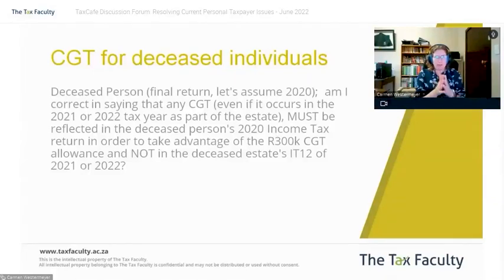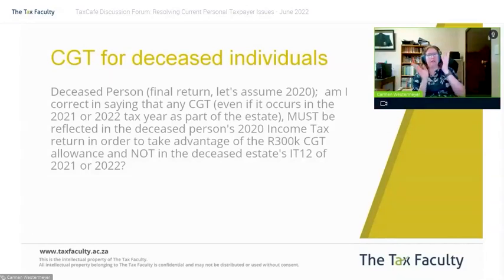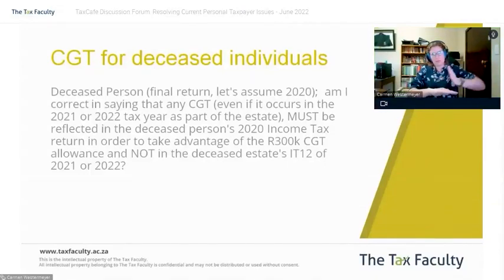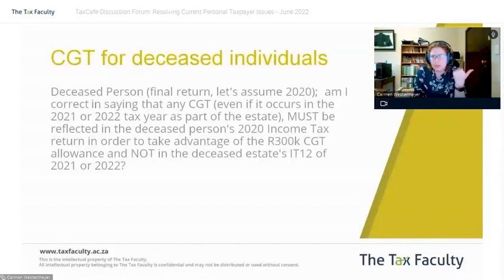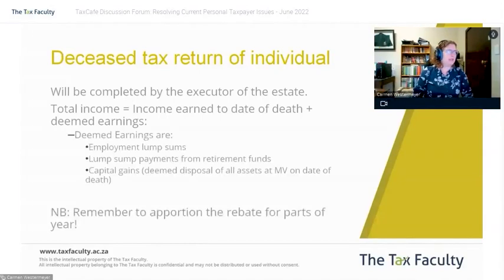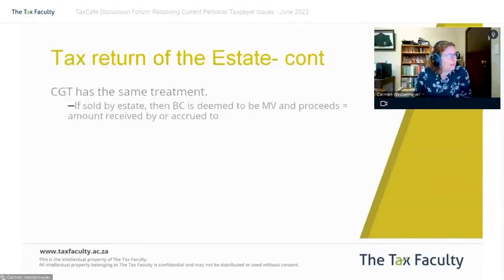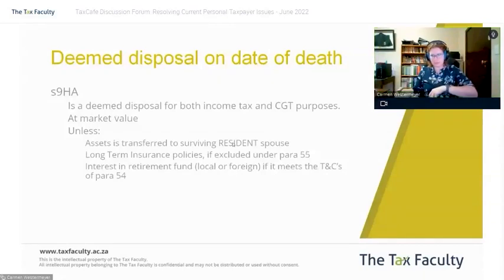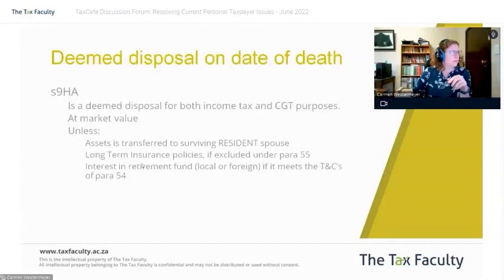CGT consideration of deceased individuals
This FAQ was discussed during our monthly TaxCafé Discussion Forum: Resolving Current Individual Taxpayer Issues. View the full on-demand video as Carmen Westermeyer provides current solutions and answers to pressing issues affecting tax practitioners,